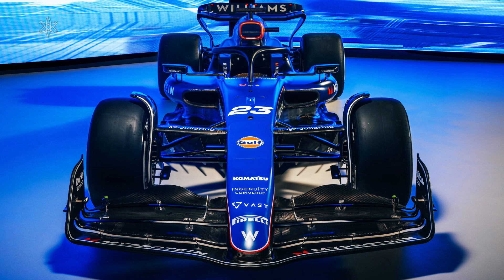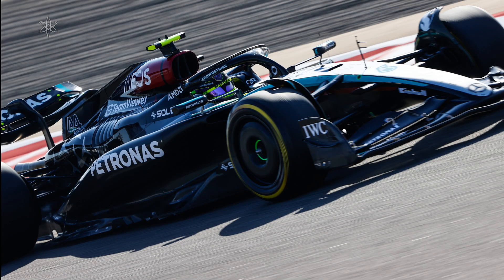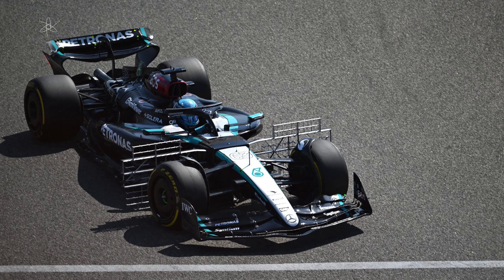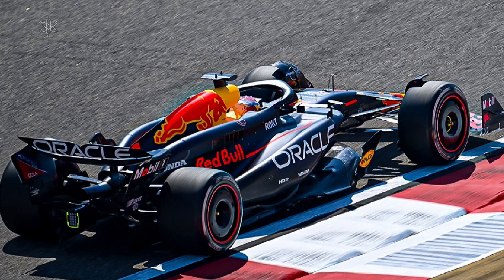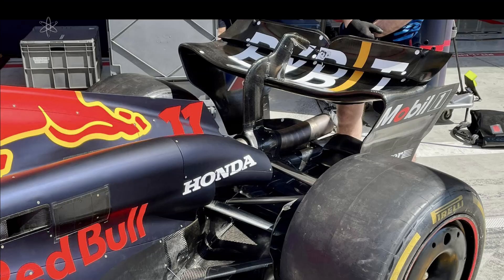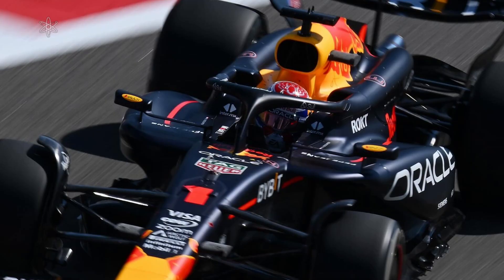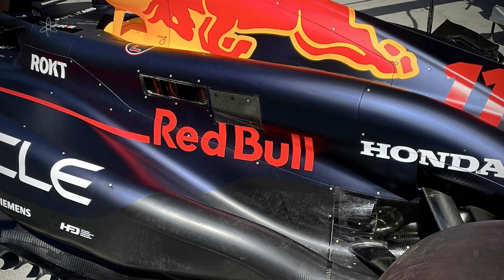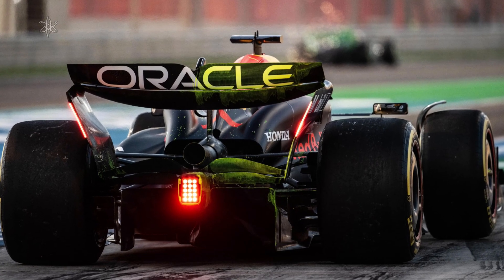RED BULL RACING RB20 Thermal Management Aero Advantage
Red Bull Racing RB20 thermal management, why they are running more radiator area than the other teams. Mercedes-AMG Technical Director says it is not lightweight nor svelte, so why are they doing it

00:00 cooling radical approach
00:40 RB20 thermal management
01:35 no overheating issues
01:50 large engine cover
02:35 heat extraction